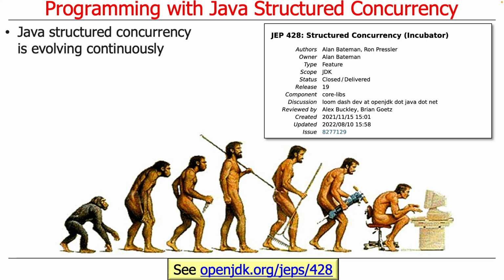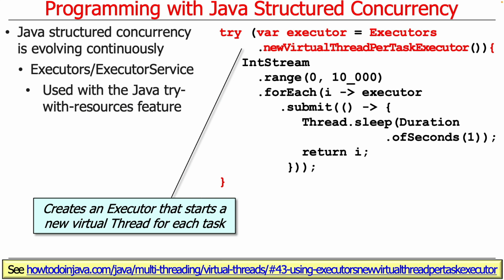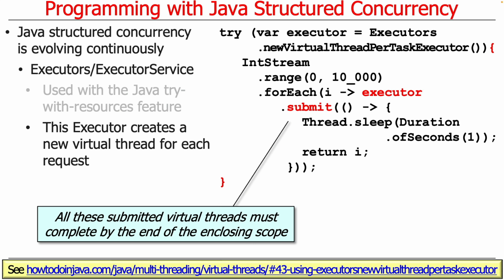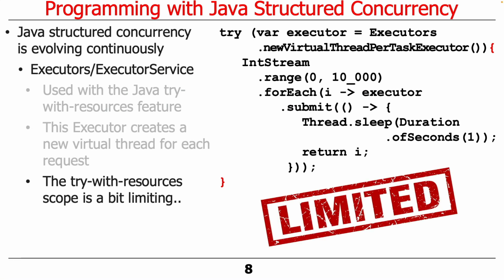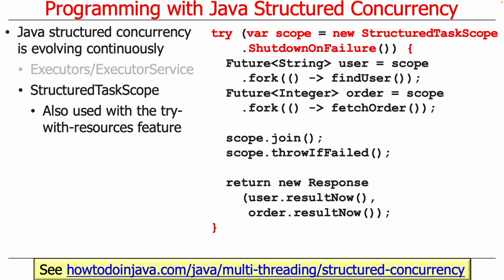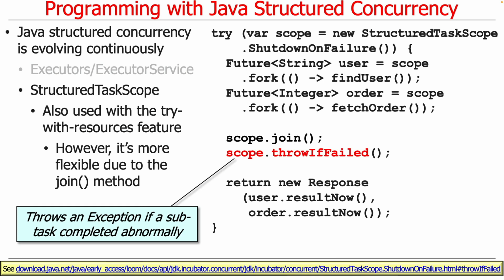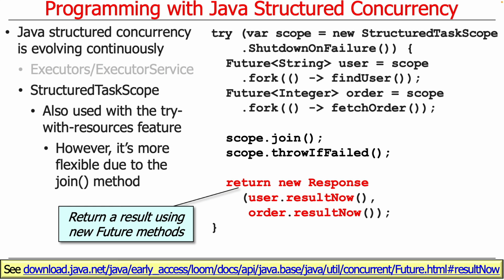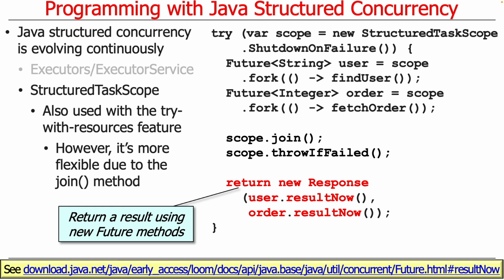Programming with Java Structured Concurrency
This video explains how to program with several structured concurrency frameworks available in Java 19 (and beyond).  It focuses first on enhancements made to the Java Executors utility class and new factory methods (e.g., newVirtualThreadPerTaskExecutor) added to ExecutorService. It next covers the structured concurrency features contained in the new StructuredTaskScope class and its associated classes.